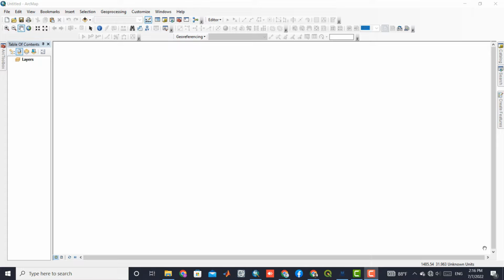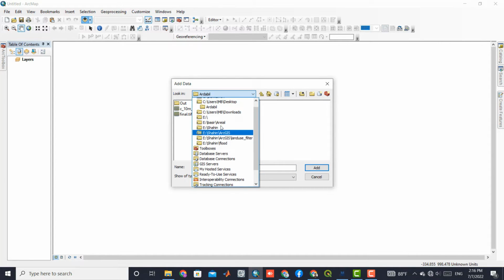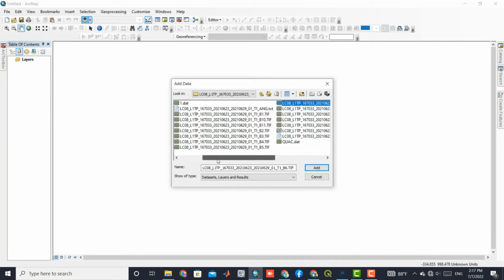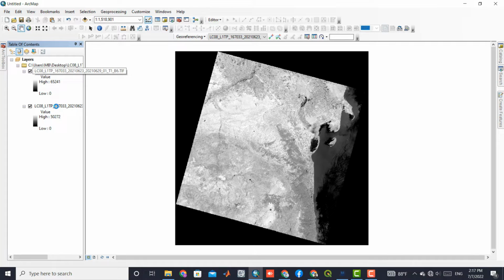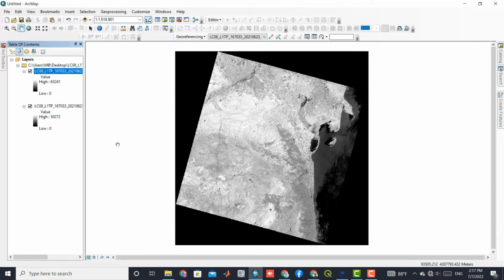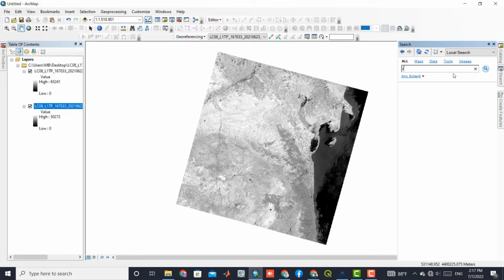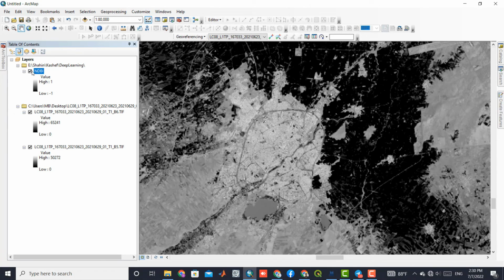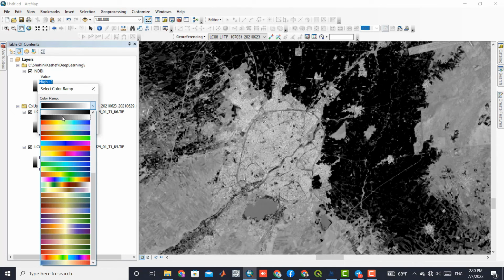NDBI Calculation in ArcGIS Desktop: Normalized Difference Built-Up Index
Normalized Difference Built-Up Index  or NDBI is the topic of this video.
➡ This index highlights urban areas where there is typically a higher reflectance in the shortwave-infrared (SWIR) region, compared to the near-infrared (NIR) region. This index is a ratio based to mitigate the effects of terrain illumination differences as well as atmospheric effects. The NDBI was originally developed for use with Landsat TM bands 5 and 4. However, it will work with any multispectral sensor with a SWIR band between 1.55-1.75 µm and a NIR band between 0.76-0.9 µm. Applications of NDBI include watershed runoff predictions and land-use planning. in this video, we've shown you how to calculate & Apply the NDBI index in the ArcGIS software.
You can Ask your questions  about the video in the comments.